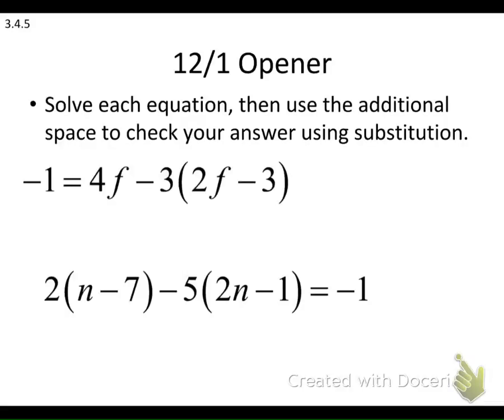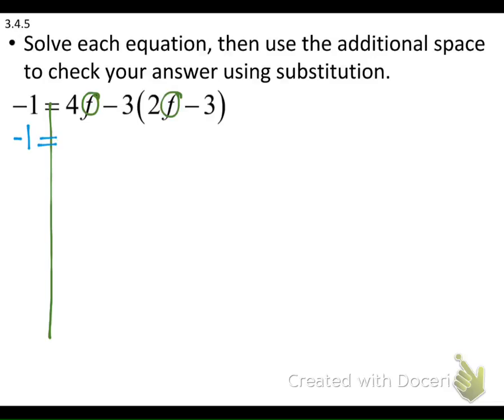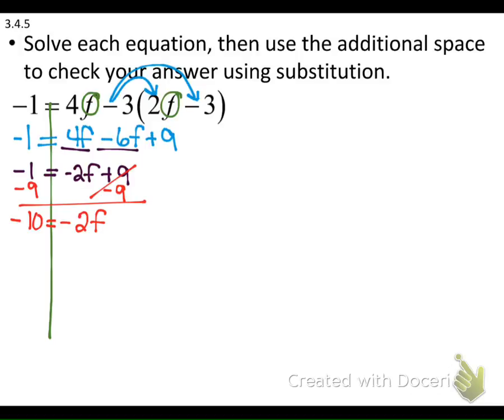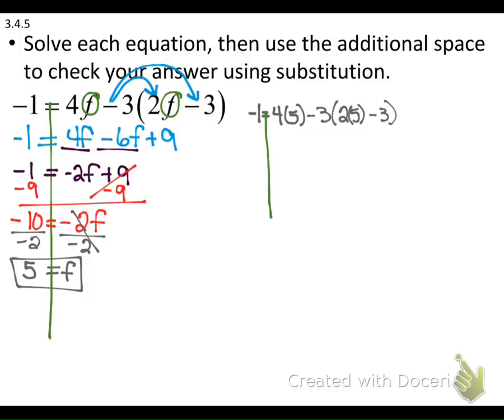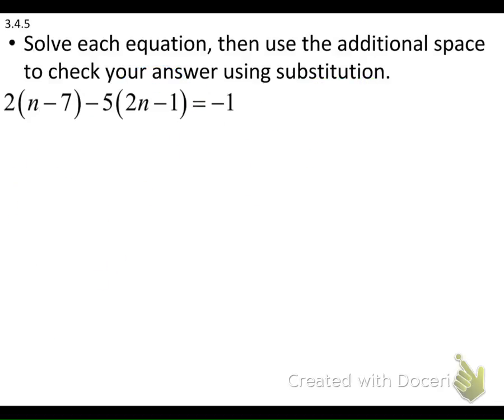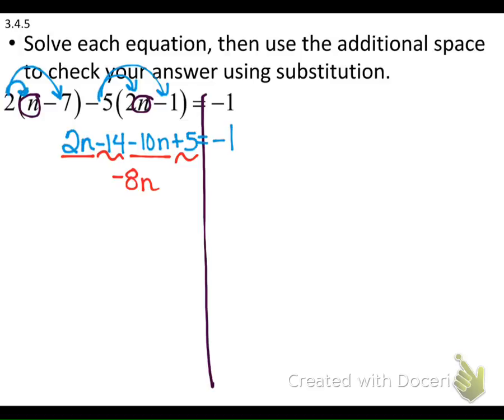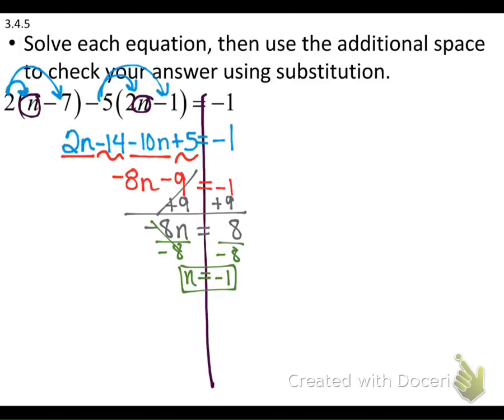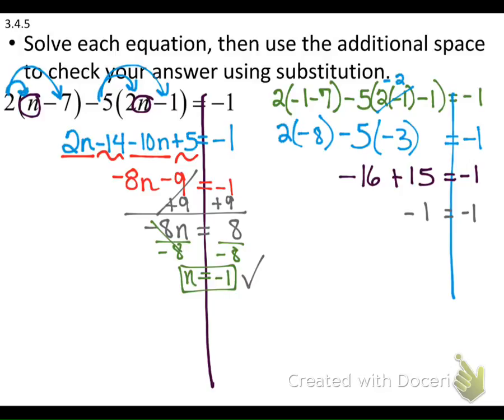12/6 Daily Opener (12/1)